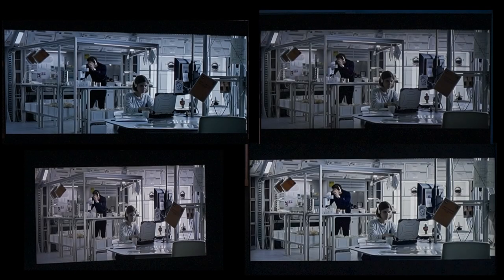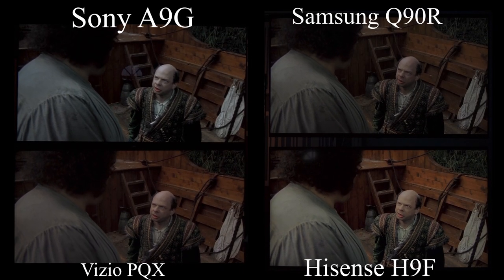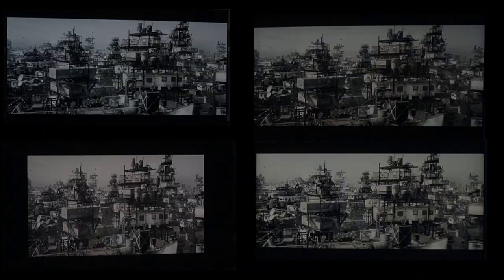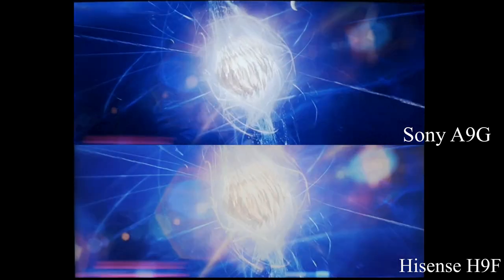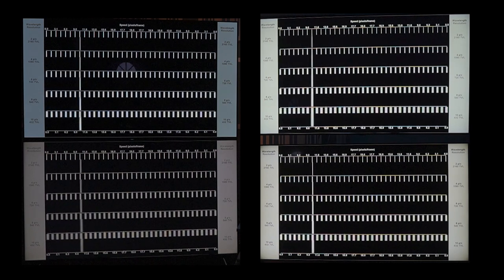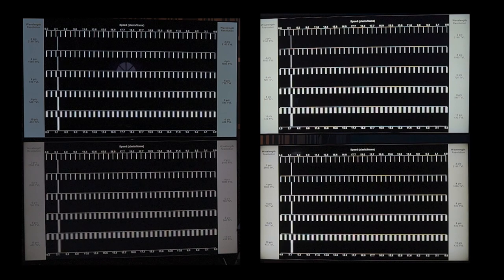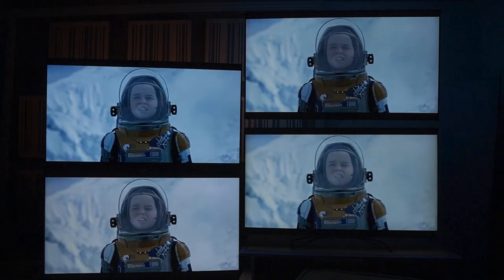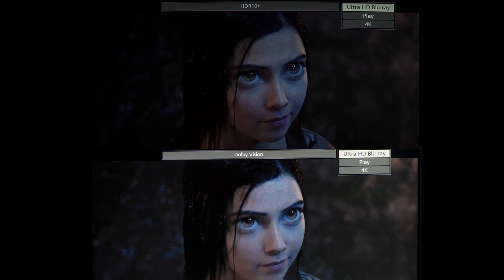Hisense H9F TV Review: Upscaling, Motion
We deeply apologize for the window reflection off the Sony A9G in dark scenes. Also, please note that test patterns are very specific measures that do not necessarily reflect what you will see in terms of picture quality of movies and streaming content. I strongly suggest you all pick up a copy of the Spears & Munsil calibration test disc linked below if you want to see your TV be pushed to its performance limits. I was quite surprised by how badly the Sony OLED performed on the wedge motion test pattern - and yet, consistently, it puts out great movie PQ!

No Endorsement of Vizio P-Series Quantum X: I have retracted my amazon affiliate link for the PQX because I cannot in good conscious allow anybody to buy this TV when my own model is performing so badly. Maybe I lost the lottery panel, but I'm going to go over all my settings again to make sure, and then contact Vizio with a video explaining my concerns. If it turns out that I have a bad set, then I'll seek a replacement and update my opinion regarding the PQX.

PQX Design Oversight: Also, this is an issue noted by RTINGS: "The P Series Quantum X supports most common input formats but does not support 1440p. All supported formats can display proper 4:4:4, as long as the Picture Mode is set to 'Computer'. This is especially important when using it as a PC monitor. Some formats require the full bandwidth of HDMI 2.0, and the Full UHD Color setting has to be enabled for the port used. HDMI port 5 is a low-latency port, and it does not support some formats. HDR is not supported, and although 4k @ 60Hz is supported, it only works at 4:2:0." This is a problem! When I plug in the Panasonic UB820, I have to either drop down to 30Hz or 4:2:0 to even see the Panasonic menu settings - in other words, if you plan to use a blu-ray player that puts out 4:4:4 @ 60Hz in its menu system, you get a blank screen on the Vizio - what a pain. This TV is clearly for native streaming content or devices that can be set to output 4:2:0 chroma HDR (or SDR 4:4:4). At the end of the day, of our four high end TVs, ONLY Vizio failed to equip its flagship model with a feature that even the budget minded Hisense H9F saw fit to include.

All TVs and equipment you see reviewed or used in this channel have been purchased without any accommodation, compensation by any manufacturers, dealers or retailer. Exceptions to this policy will be clearly stated at the beginning of the video. We make every effort to back up our conclusions and reviews with demonstrations that clearly show the reasoning behind our opinions.

Affiliate Links: some of my links in this video description are affiliate links which means at no extra charge to you, I will make a small commission if you click on them and make a qualifying purchase. Equipment and Materials used for this review can be purchased on

TVs:

Sony 65 inch Bravia A9G OLED

Samsung 65 inch 65Q90R QLED

Hisense 65 inch H9F TV

 Vizio P Quantum X: TBD

BLU RAY PLAYERS

Panasonic UB820

Sony X700

Calibration Disc & Movies in this review:

Spears & Munsil Benchmark

VIDEO Recording Kit:

Sony a6400 camera

Sigma 16mm f/1.4 lens

Davinci Resolve Studio editor

Cayer AF2451 Video Camera Tripod kit

Falcon Eyes SO-28TD LED lighting